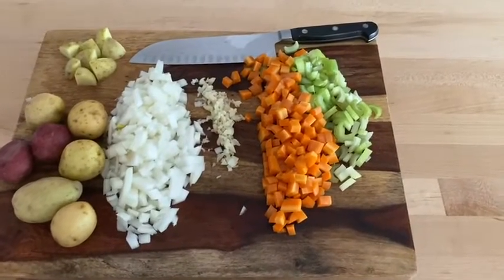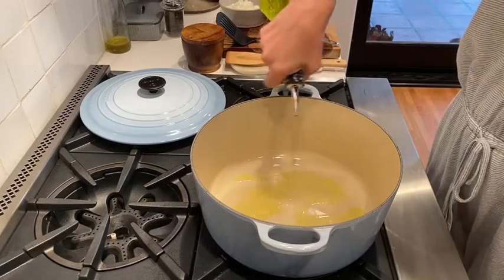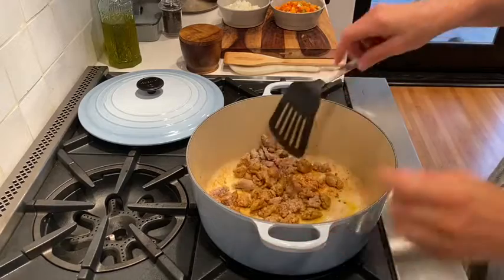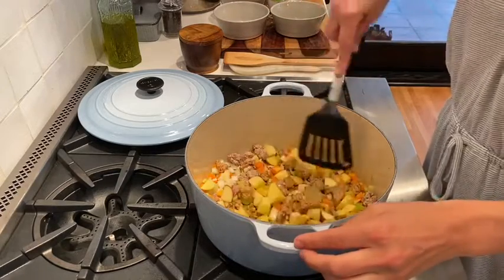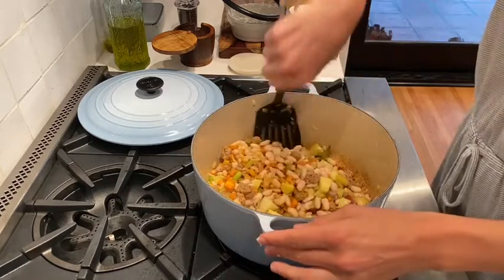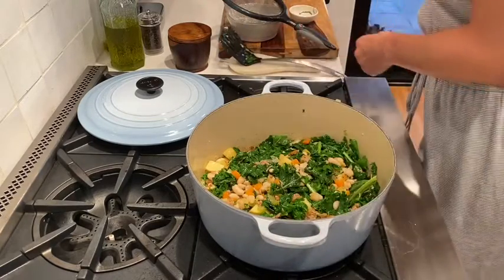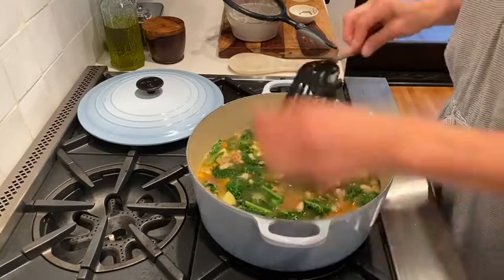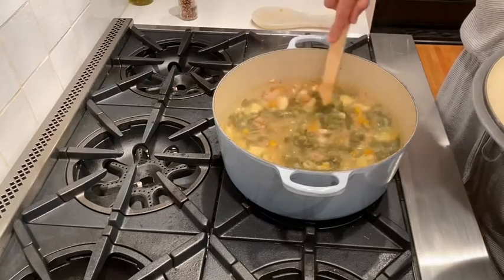Rustic Italian Sausage and Kale Soup: The Italian Series: The Lost Artichoke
INGREDIENTS:
* 2 tablespoons olive oil
* 1 pound Italian sausage(or hot), casing removed
* 1 medium onion, finely chopped
* 2 large carrots, finely diced
* 5-6 small russet or red potatoes , finely diced
* 1 celery stick, finely chopped
* 2 cloves garlic, minced
* 2 bay leaves
* 2 (15 ounce)cans white cannelini beans, drained and rinsed or 1 cup dried, then prepared beans
* 2 bunches kale, stems removed and roughly chopped
* 6 cups chicken stock